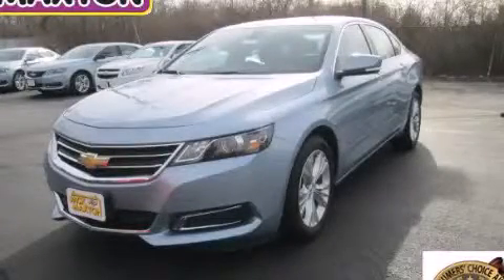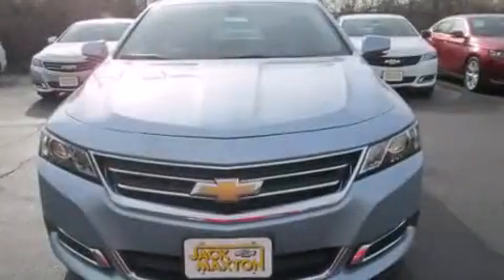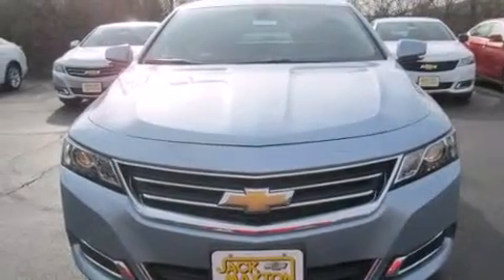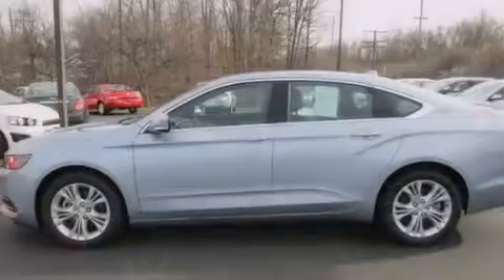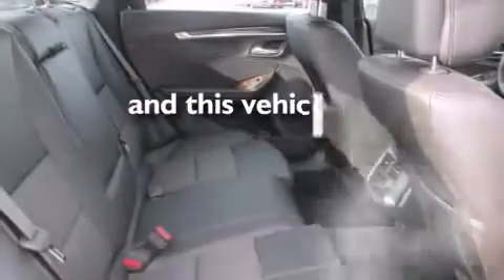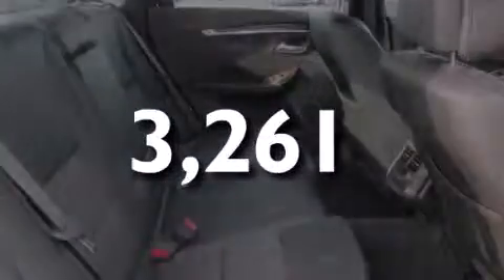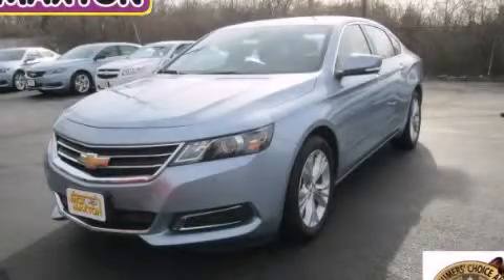2014 Chevrolet Impala Worthington OH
We've been honored to serve the Worthington OH area , we promise that your experience at our dealership will exceed your expectations ! Year : 2014 Make : Chevrolet Model : Impala Engine : 3.6L 6-Cylinder Trans . : automatic Exterior : Blue Topaz Metallic Miles : 3,261 Interior : Jet Black Jack Maxton Chevrolet 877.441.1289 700 East Dublin-Granville Rd Worthington , OH 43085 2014 Chevrolet Impala Worthington OH